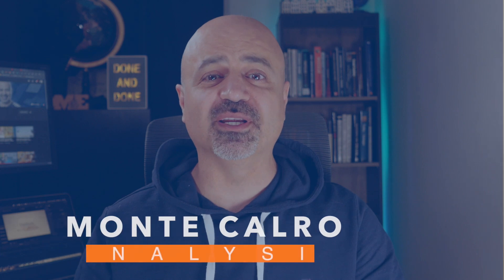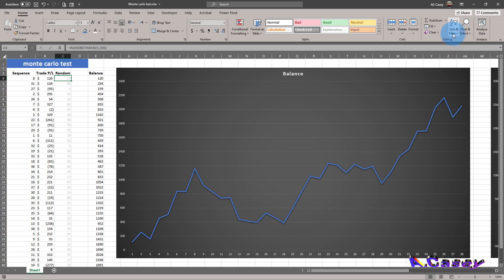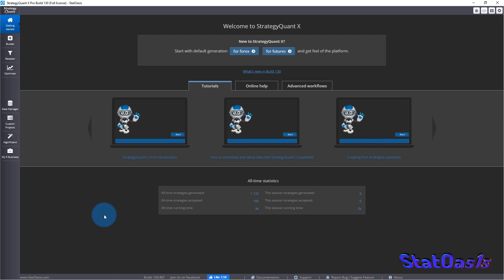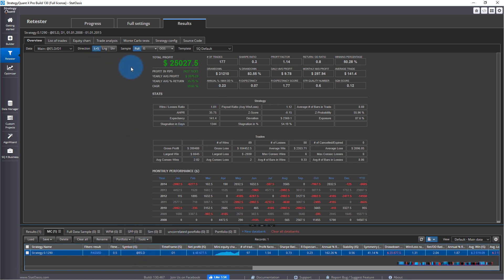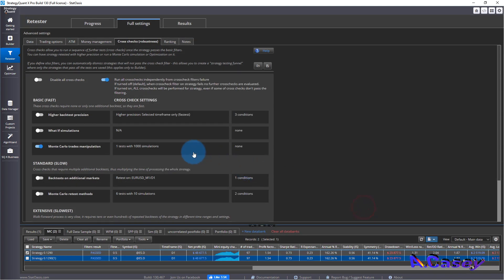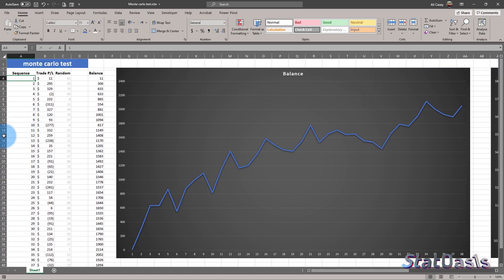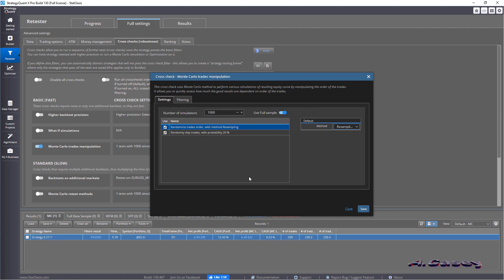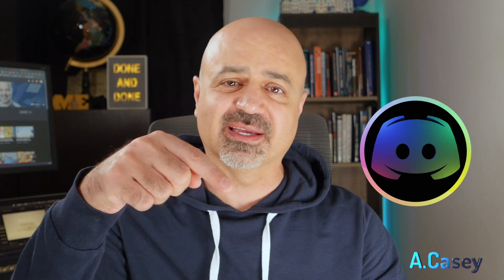Monte Carlo Simulation In Trading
What is Monte Carlo simulation? and how can it help traders? I will go over the basics of Monte Carlo simulations for traders with an example in Excel and StrategyQuant X.

Content Time Stamp:
00:00 Introduction
01:00 Excel example
04:15 SQX example
06:50 Results of simple shuffle
12:13 Results of skipping
13:14 Combining two methods
15:20 Epilogue